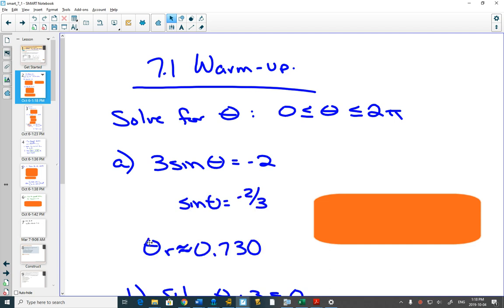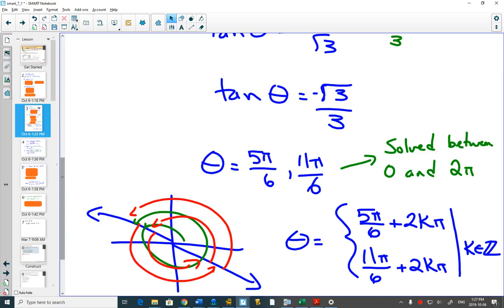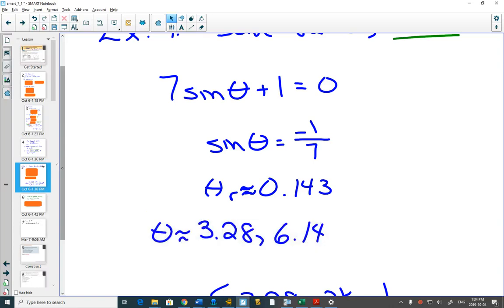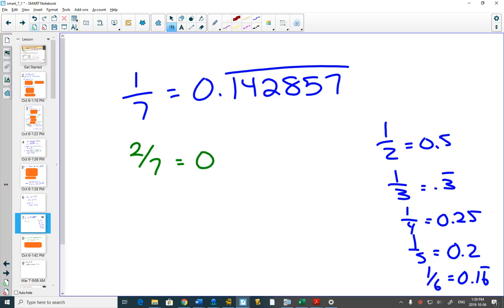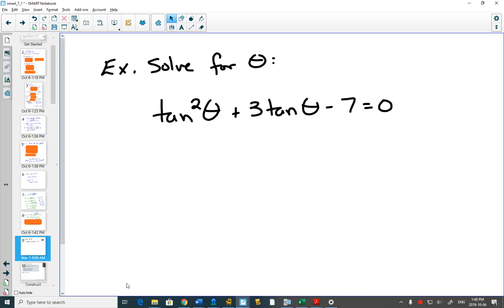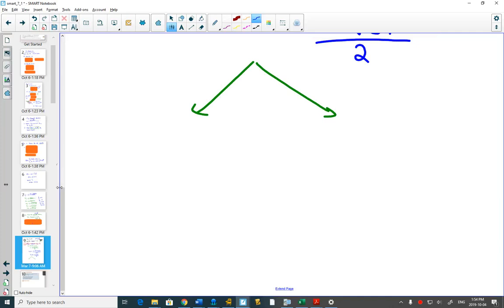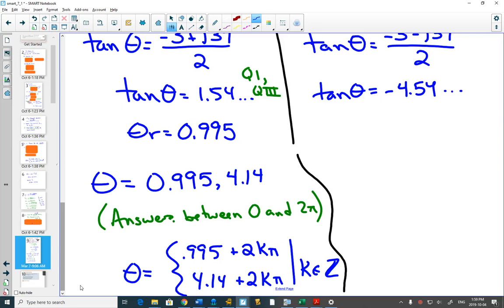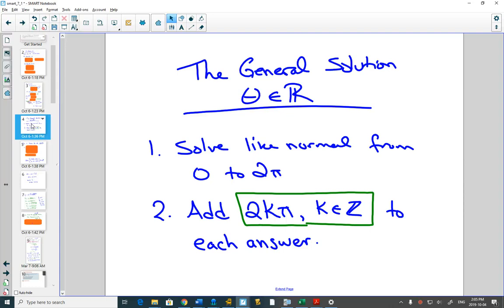40SP 7 1 Warm up, General Solutoin and Example 1